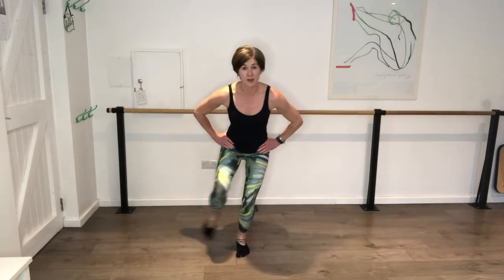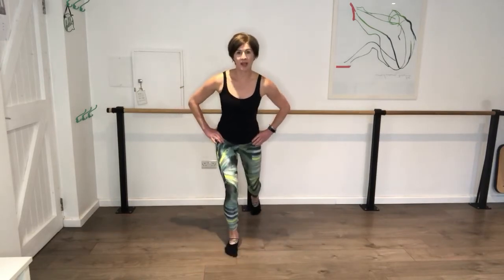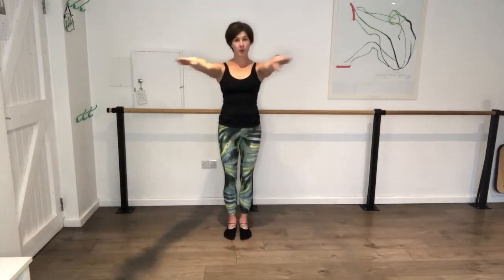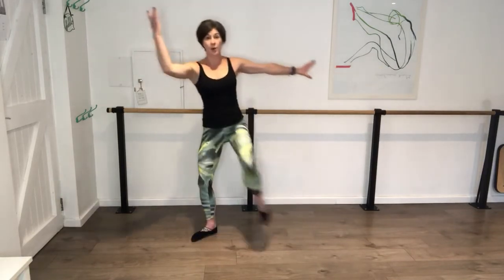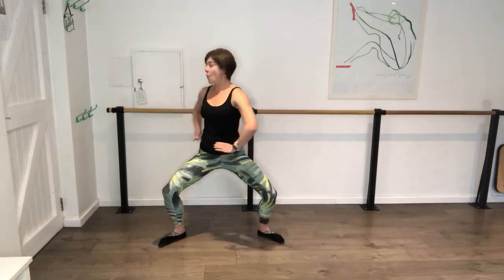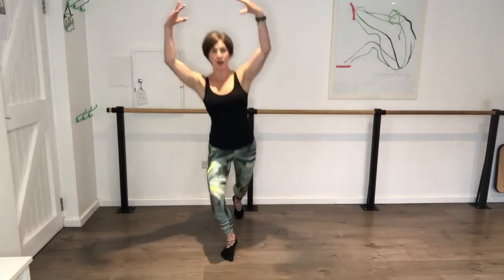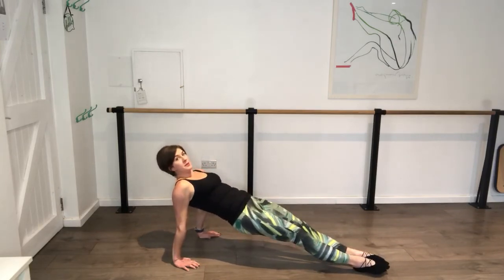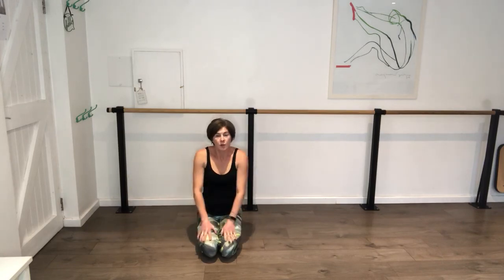Express workout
A quick 10 minute workout to get the heart rate up & the abs connected